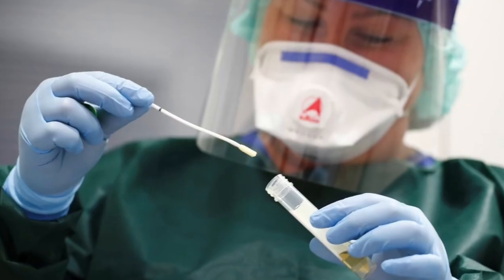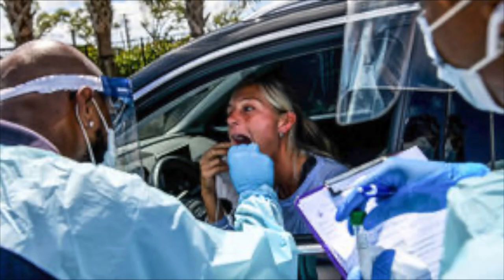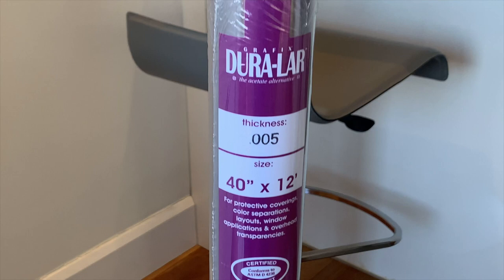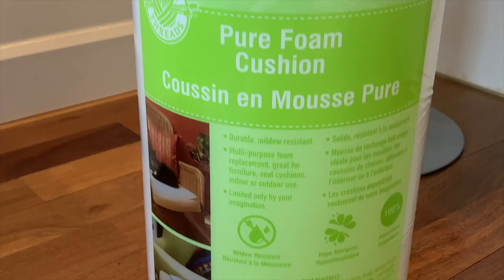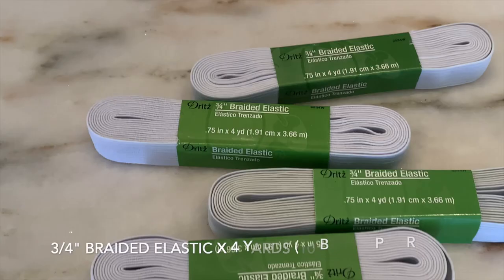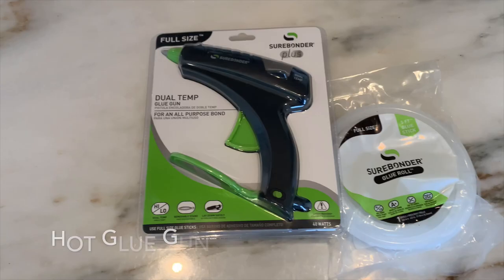How to Make Face Shields AtHome Covid-19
Stay home WITHME. Help Make Face Shields ATHOME using supplies from an Arts and Craft store. Part 1 of 2 with Dr. George Yang. Coronavirus helpout # maskshortage